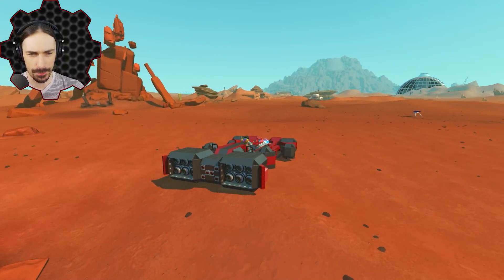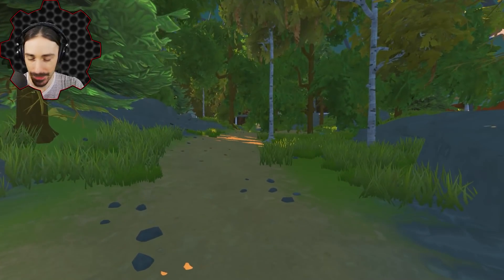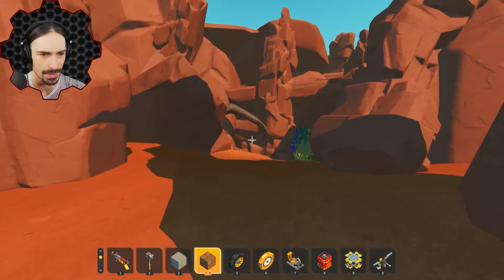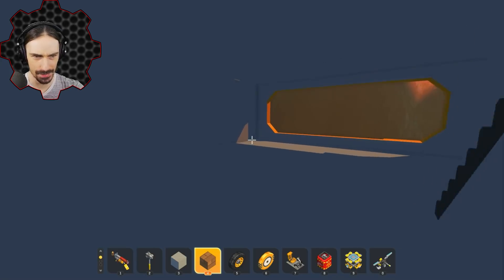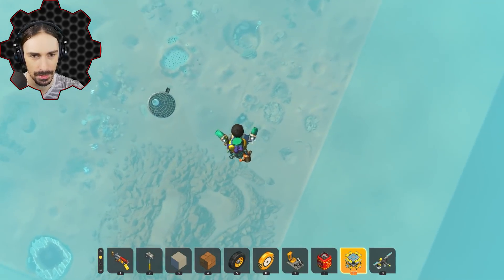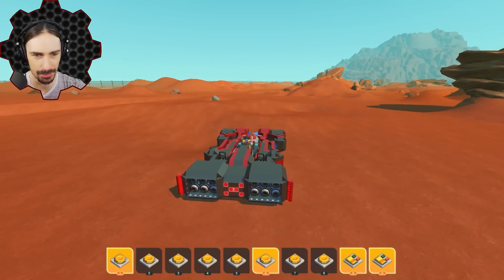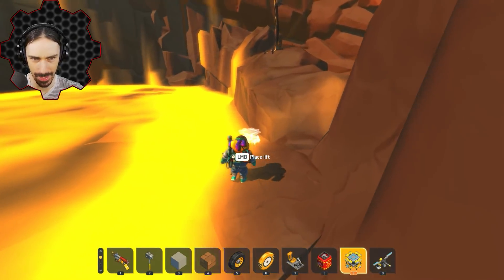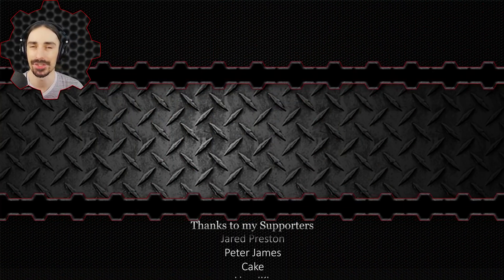HIDDEN VOLCANIC CAVES That I Didn't Know Were Possible [MCS 3]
Welcome to another episode of Scrap Mechanic Mars Colony Survival! Today I am reviewing some of Mars tiles submitted to the new community series!  With around 300 submissions, I have selected around 75 of my favorites and compiled them all together in a single world as a showcase of the amazing work the community has done.  This is just a showcase world and all tiles seen are just temporary.  The final world will not include everything seen here, and the layout will be completely different.